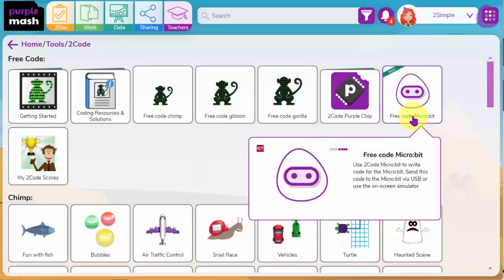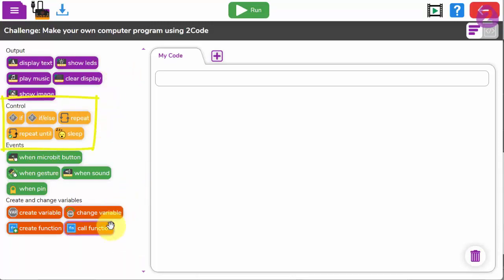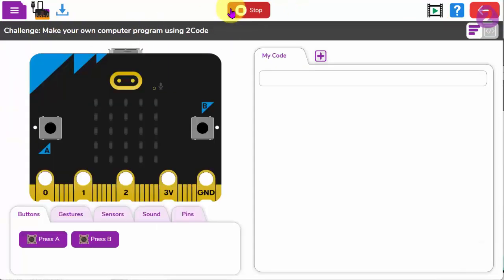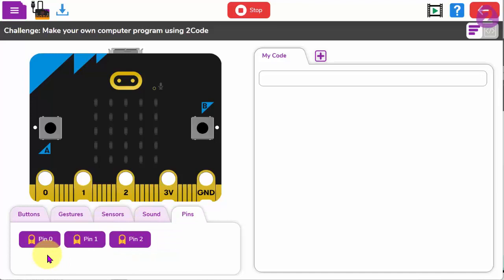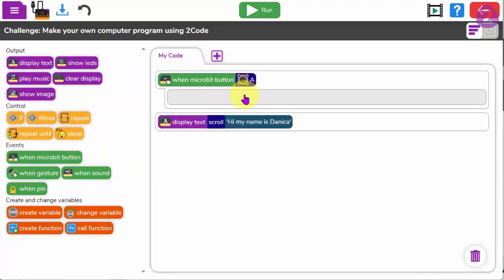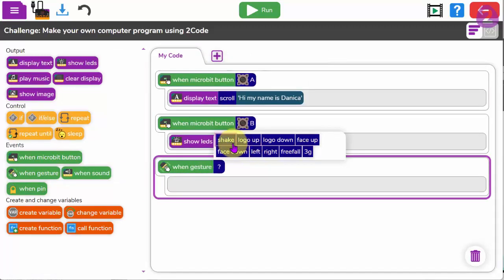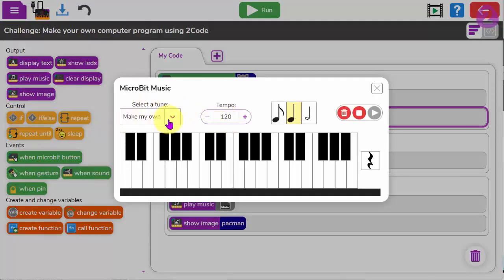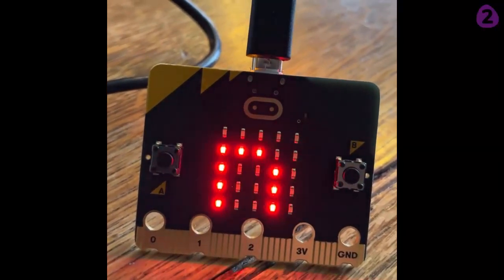micro:bits for the Primary Classroom: An Introduction | Purple Mash Computing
Learn how to program physical devices using Purple Mash’s free code Microbit! This tutorial covers accessing the free code Microbit, exploring familiar coding commands, and using input sensors like buttons, gestures, and sound. We’ll walk you through creating simple programs, running them on the simulator, and transferring code to an actual micro. This tutorial is perfect for teaching students hands-on programming and physical computing basics!